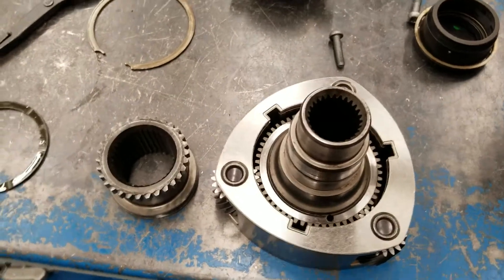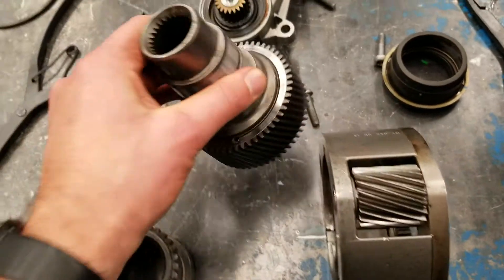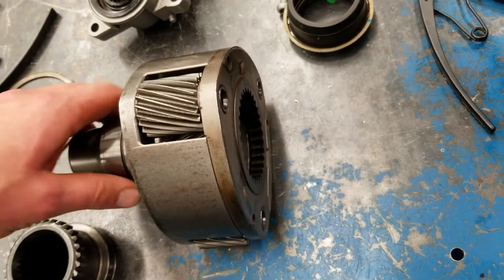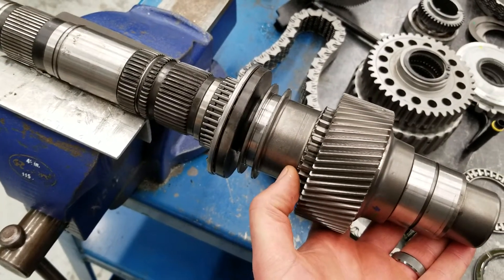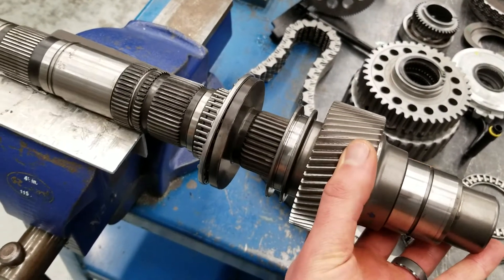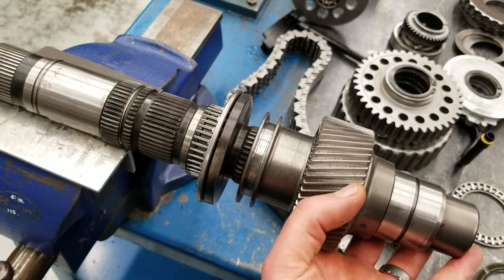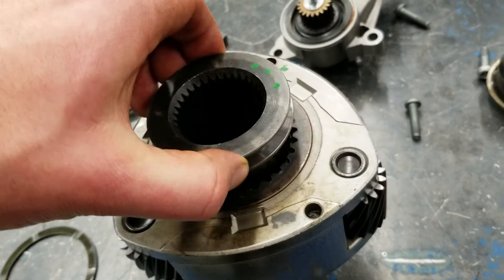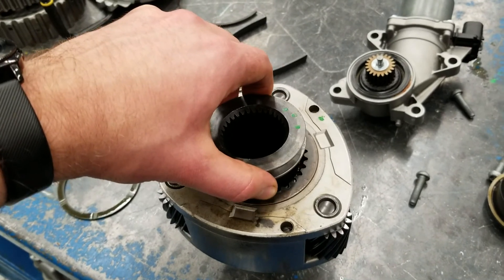How a Transfer Case Planetary Gear Set Works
This video shows the basic operation of a planetary gear set from a transfer case.